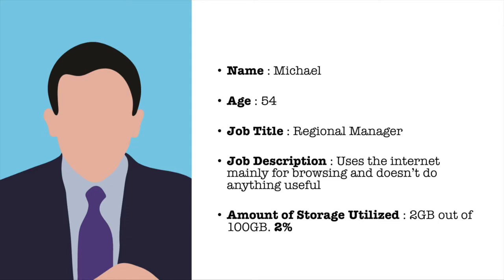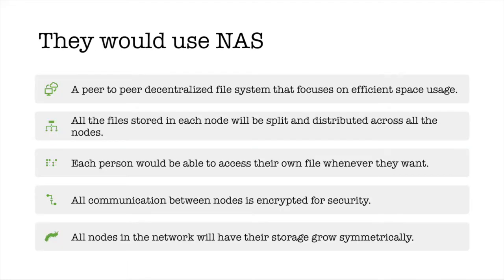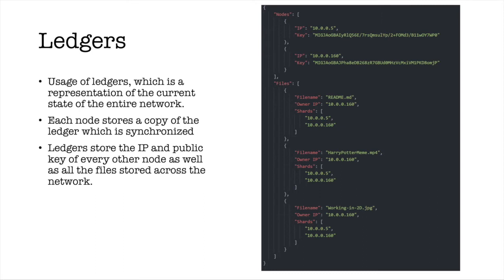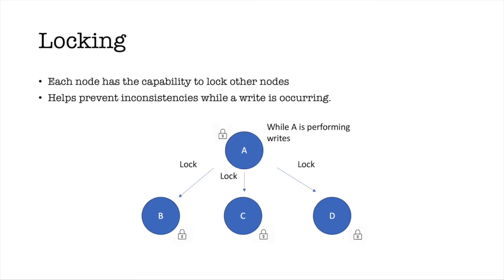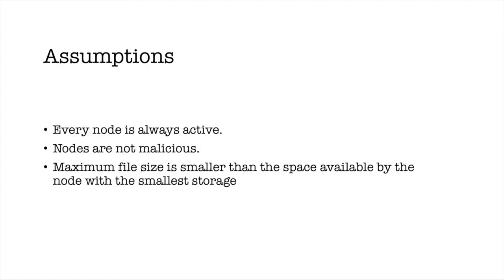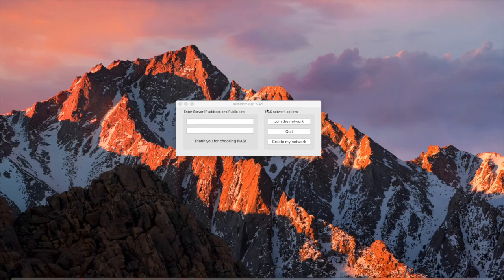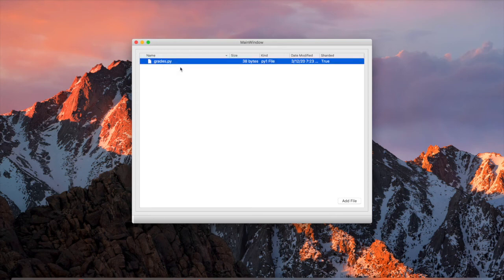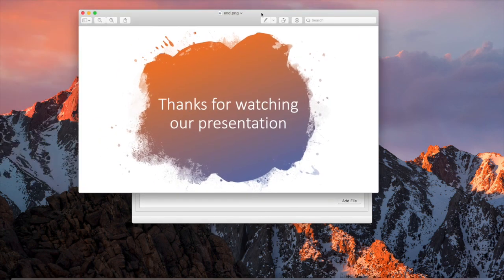NAS - A sharded distributed file storage system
Credits:-  Office  characters
Image used :-